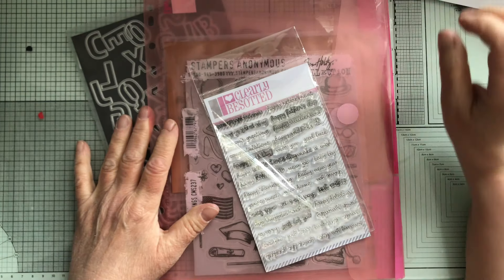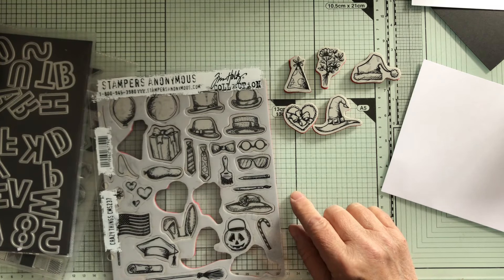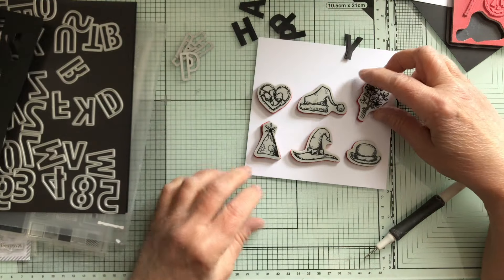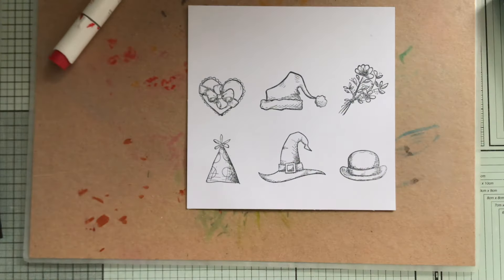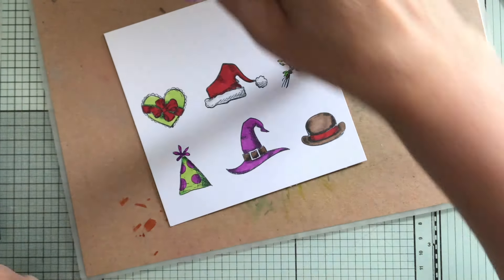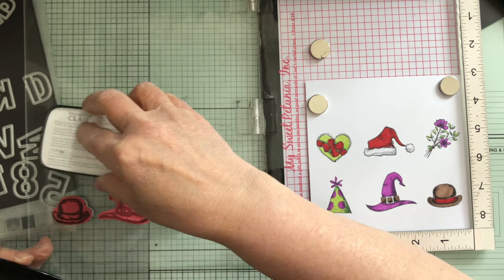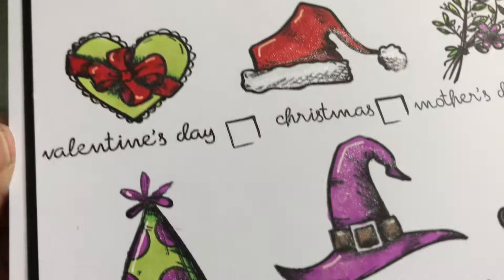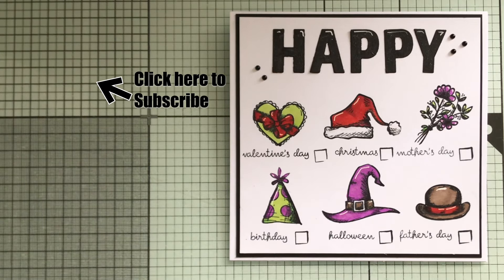All Occasions Tick Card - Tim Holtz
Additional Supplies used for this project:
Made to Surprise Chunky Alphabet Die
Stampers Anonymous Crazy Things Stamps
Clearly Besotted Sentiment Stamps
Square Stamp
Flat Backed Pearls - Amazon
Regular Supplies:
CARD STOCK:
INK PADS:
Memento Ink Pad - Tuxedo Black
Versafine Ink Pad - Black
Versafine Clair - Black
COLOURING MEDIUMS and PENS:
Pigma Fine Liners - Black 0.05, 0.1, 0.2, 0.3, 0.5, 0.8
Ohuhu Fine Liners - Black 0.05, 0.1, 0.2, 0.3, 0.5, 0.8
Sakura Gelly Roll Pen - White .05, 0.8, 1.0
Spectrum Noir Sparkle Pen - Clear
ADHESIVES:
Pinflair Bookbinding Glue
Collall All Purpose Glue
C&C Tape Pen
Various Adhesive Foam Pads and Tape
Stick Its Adhesive Sheets
GUILLOTINES/PAPER TRIMMERS:
Tonic Studios Tim Holtz 8.5", , 12" and 6" Guillotine
DIE CUTTING MACHINES and ACCESSORIES:
Sizzix Big Shot, Sizzix Sidekick
PUNCH BOARDS/SCORING BOARDS:
We are Memory Keepers Envelope Punch Board
EK Score Board
STAMPING PLATFORMS:
Creative Craft Products Stamping Platform - Craftstash
Misti Stamp Platform
Tim Holtz Stamp Platform
Altenew Stamp Wheel
PRINTERS:
Brother HL-L2375DW Mono Laser Printer
HP Smart Tank Plus 570 Colour InkJet Printer
OTHER TOOLS:
Heidi Swapp Minc Foiling Machine
Sizzix Heat Gun - Dual Heat Setting
Sizzix Die Pick
Jewel Pick-up Tool - Amazon
Mono Sand Eraser